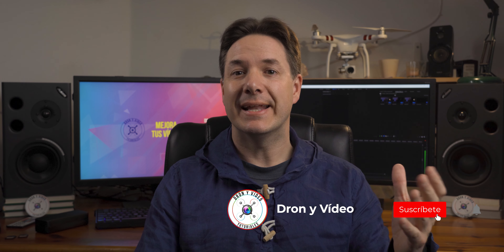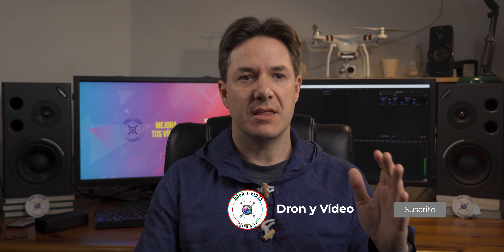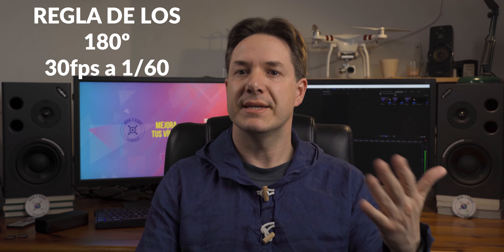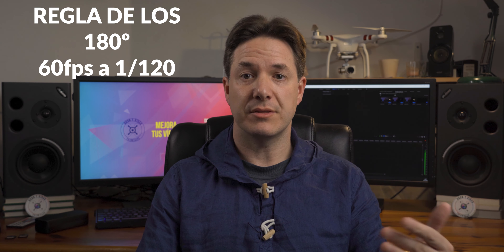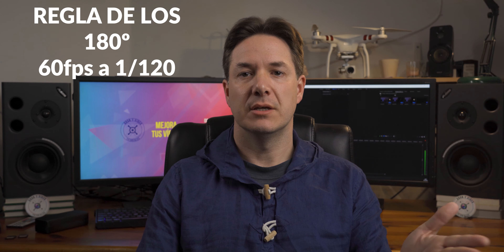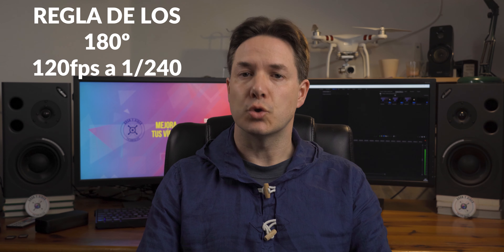Graba 🎥CÁMARA LENTA ✅Super Fluida a MÁXIMA RESOLUCIÓN 4K | 30FPS | DAVINCI RESOLVE | ADOBE PREMIERE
APRENDE a (Grabar cámaras lentas) a MÁXIMA RESOLUCIÓN 4K a 30fps y que queden de forma fluida?

Me ayudas a hacer crecer este canal?

🎥 CÁMARAS Y ACCESORIOS 🎥
►► Sony A7III (Solo cuerpo)en Amazon
►► Sony Alpha A6300 en Amazon
►► Vanguard Pro Trípode aluminio en Amazon
►► Manfrotto Rótula para Trípode en Amazon
►► Estuche para tarjetas de memoria en Amazon
►► Filtro ND Variable Hoya 72mm en Amazon
►► Tarjeta de vídeo Integral V60 64GB en Amazon
►► SMALLRIG Jaula a6300 en Amazon
►► Falsa Batería np-fw50 Enlace Amazon
►► Smallring adaptador para bateria Enlace Amazon
►► Baterias np-f570 con cargador Enlace Amazon
►► Baterias np-f770 Enlace Amazon
►► Baterias np-f970 Enlace Amazon
►► Tornillos para jaulas en Amazon
►► DJI Ronin SC en Amazon
►► DJI Ronin SC Pro con follow focus en Amazon
►► DJI Ronin S en Amazon
►► Zhiyun Crane V2 en Amazon
►► Dji Osmo Action en Amazon
►► Tarjeta MicroSD Sandisk Expreme Pro en Amazon
►► Tarjeta SD Sandisk Expreme Pro en Amazon
►► Mochila Profesional en Amazon

💠 DRONES Y ACCESORIOS 💠
►► Dji Mavic 2 Pro en Amazon
►► Dji Mavic 2 Zoom en Amazon
►► Dji Mavic Pro
►► Dji Mavic Mini Standard enlace Amazon
►► Dji Mavic Mini Combo enlace Amazon
►► Dji Goggles Racing Edition enlace Amazon
►► Kit Tren de aterrizaje en Amazon

🅾 OBJETIVOS 🅾
►► Objetivo 16-35mm F/4 Sony SEL1635Z en Amazon
►► Objetivo 24-105mm F/4 Sony SEL24105G.SYX en Amazon
►► Objetivo 55mm F/1,8 Sony SEL55F18Z en Amazon

⚡ILUMINACIÓN⚡
►► YONGNUO YN360 Pro LED Luz de Video en Amazon
►► Godox 150W LED Video en Amazon
►► Softbox para Godox 90CMx 60CM en Amazon
►► Walimex WT-806 - Trípode para luz en Amazon

🎵 AUDIO 🎵
►► Rode Smartlav Micro solapa en Amazon
►► Rode SC3 Adaptador TRRS a TRS en Amazon
►► Rode VideoMic Pro R en Amazon
►► Rode DeadCat paravientos en Amazon
►► Zoom H1 N Grabadora digital en Amazon
►► Auriculares Pioneer SE-MS5T-T en Amazon